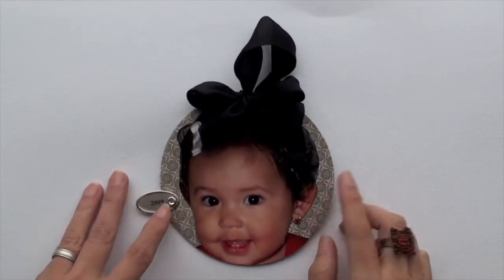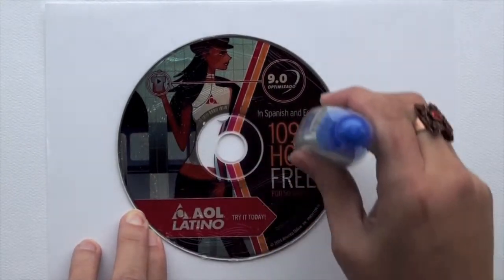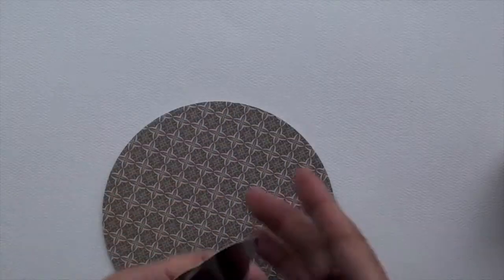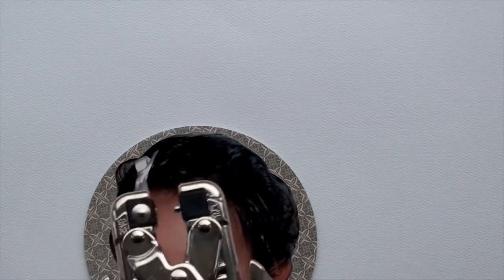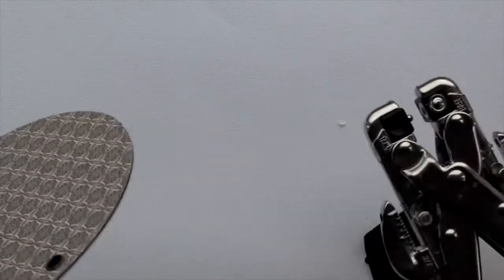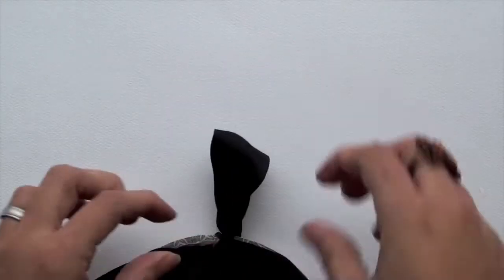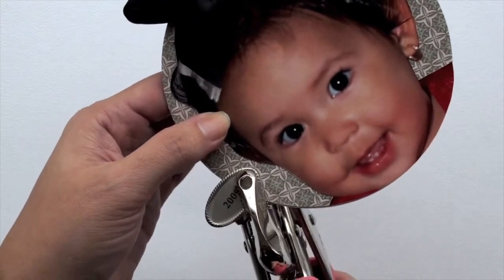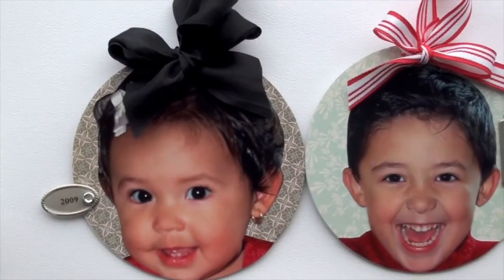Seasonal Saturday: Altered CD Ornament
A quick and easy way to capture some Christmas photos and memories. I show you how to alter a CD into an ornament.

TFL!